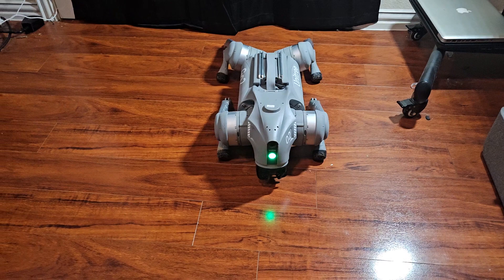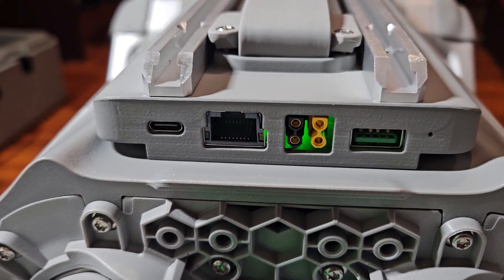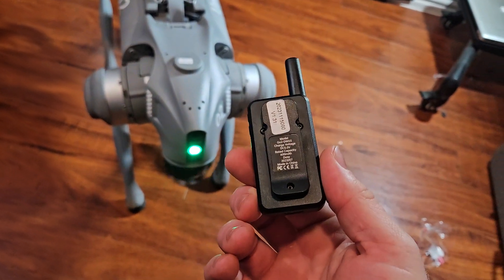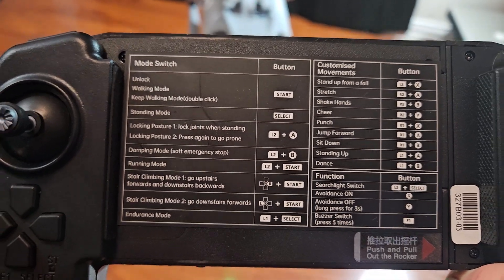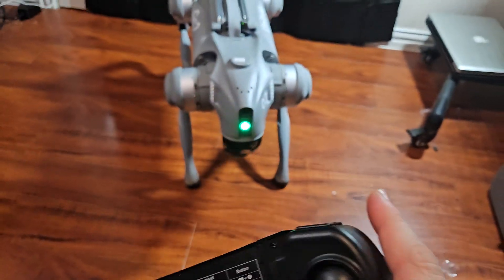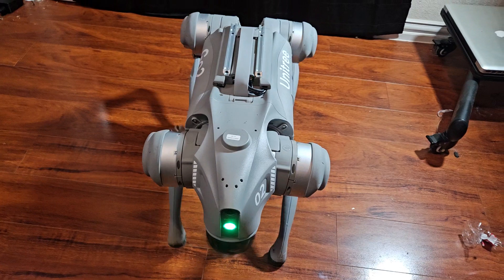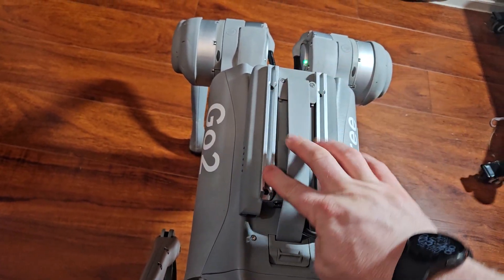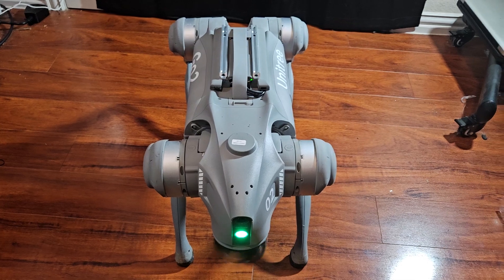Unitree go 2 introduction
Unitree Go2 Unveiled: The Next Step in Robotic Evolution

🤖 Welcome to an exciting exploration of the Unitree Go2, the latest marvel in robotic technology! In this comprehensive review, we're delving into the advanced features and capabilities of the Go2. Perfect for tech enthusiasts, robotics professionals, or anyone intrigued by the evolving landscape of artificial intelligence and robotics.

🌟 What's in Store:
Unboxing & First Look: Experience the thrill as I unveil the Unitree Go2, sharing my initial impressions. In-Depth Tech Analysis: Dive deep into the technicalities of the Go2, and find out what sets it apart in the robotics sphere. Performance Trials: Witness the Go2 in various real-world scenarios, demonstrating its versatility and agility. Applications & Potential: Discuss how the Go2 could be a game-changer in various sectors. Comprehensive Review: My honest thoughts on the Go2, covering its strengths and areas for improvement.

🔗 Get Your Own Unitree Go2:
Ready to experience the cutting-edge technology of the Unitree Go2 yourself? on Amazon. Your purchase through this link supports my channel and allows me to bring you more great content!

Join the conversation on X Account @joneschris903 for whole discussions and content.

💬 Your Input:
What are your thoughts on the Unitree Go2?
Any specific tests or features you'd like me to explore in future content?
Drop your ideas and feedback in the comments section!